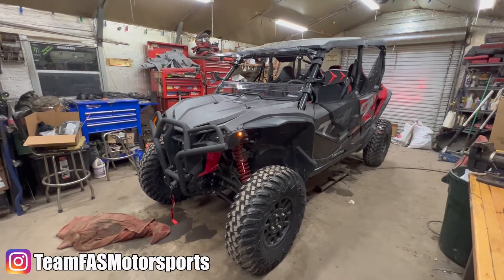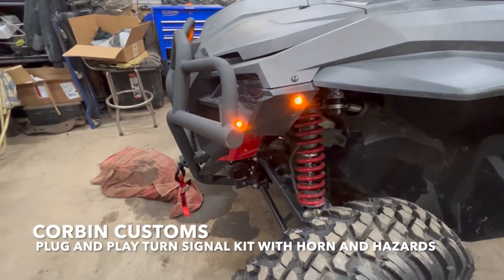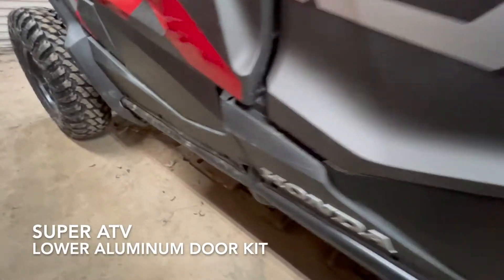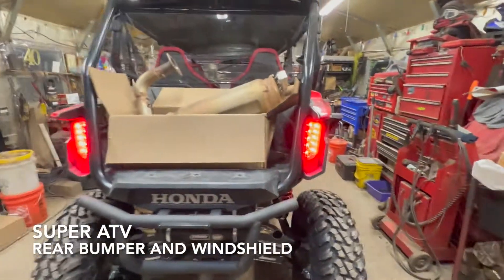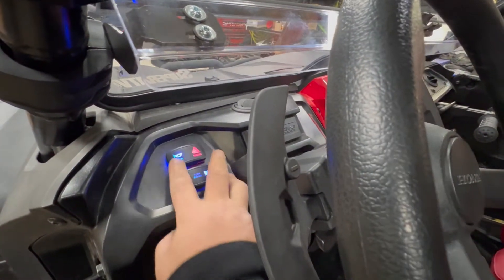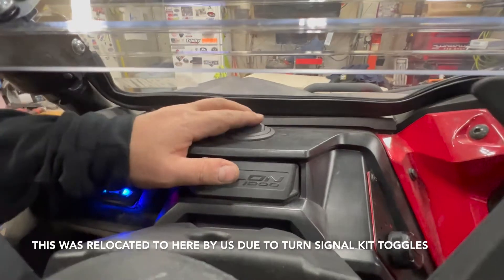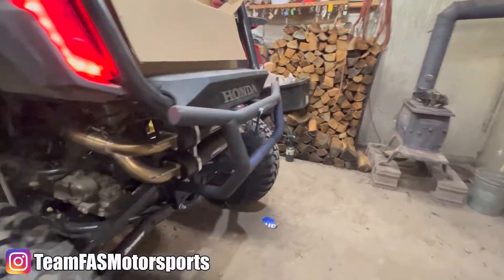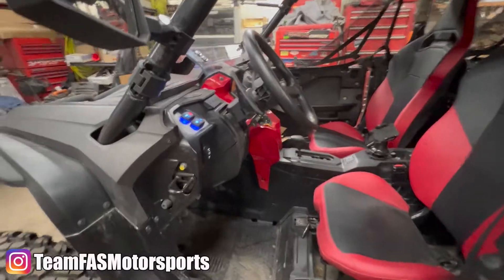Honda Talon X4 Street Legal Build Accessory Walk-Around. Turn Signal Kit, Tires, Heater, etc.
SEE HERE TO GET STREET LEGAL WITH YOUR SXS: Montana SXS Tags / Street Legal SXS

Walk-around video showing the parts this customer wanted done for his Honda Talon X4 Street Legal Build. This machine is street legal in PA. Customer went with Montana Quadracycle registration through MontanaSXS. Build list and all parts info as well as the Registration company is located below:

CUSTOMERS BUILD LIST:

•Tusk Terrabite Aramid 10 ply DOT Rated Tires - 32x10x15
•Corbin Customs Plug and Play Turn Signal Kit with Horn, Hazards and LED Lighted License Plate Mount
•Super ATV Front Bumper
•Super ATV 4500 Winch with Synthetic Rope and Wireless Controller
•Super ATV Flip Windshield
•Super ATV Aluminum Lower Doors
•Super ATV Rear Bumper
•Super ATV Rear Windshield
•Super ATV Boxed Arched Radius Rods (not shown in video, see our shorts playlist for comparison video)
•Trinity Slip on Stage 5 Exhaust in Black
•Trinity Powervision PV3 Tuner and Tune
•Ice Crusher 6 Vent Heater Kit

If you are interested in Street Legalizing your SXS, Team FAS Motorsports sells all the items need.

SOCIAL

Support Shout Outs

Thanks to all the following Brands for continued support:
•Corbin Customs
•Super ATV
•Trinity Racing
•Tusk
•Ice Crusher Cab Heaters
•PRP Seats
•Nitro Race Products
•Aftermarket Assassins
•Super Grip K9 Tires
•Polaris
•AFX
•EMP
•ABF Fabrication
•SSV Works
•Kicker
•Mob Armor
•5150 Whips
•Sandcraft
•Spike Powersports
•Oakley
•MeUndies